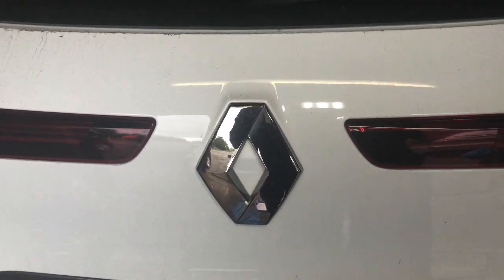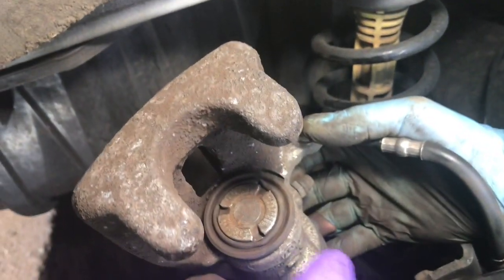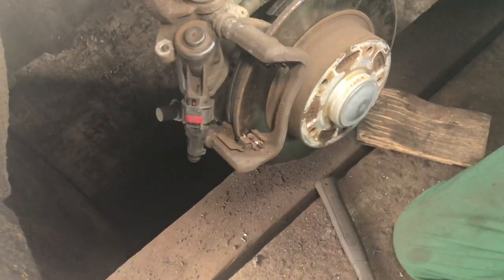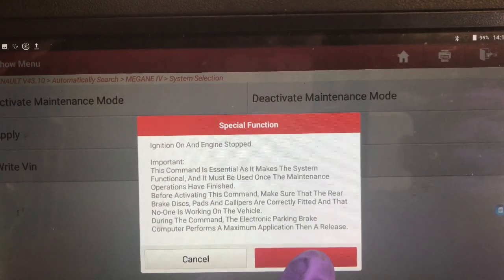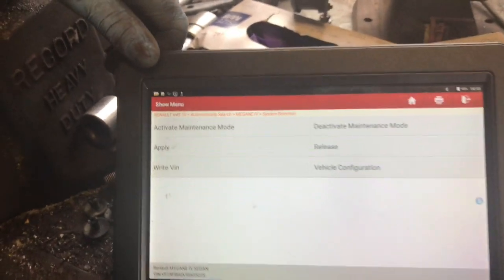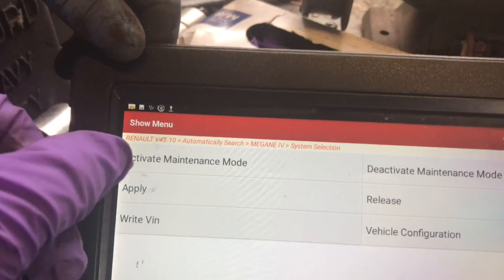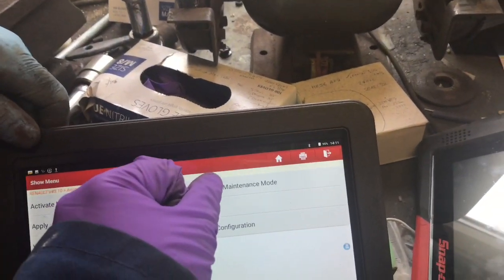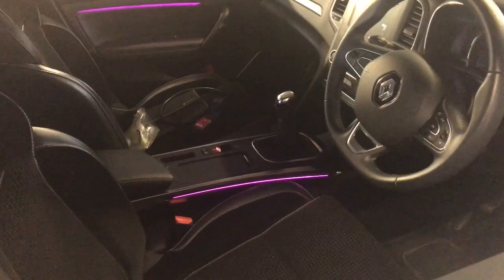Renault Mégane IV (2018) - Rear Brake Service, Maintenance Mode Procedure via Launch X431(Scantool)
Renault Mégane rear brakes